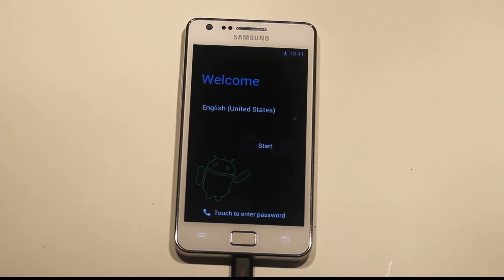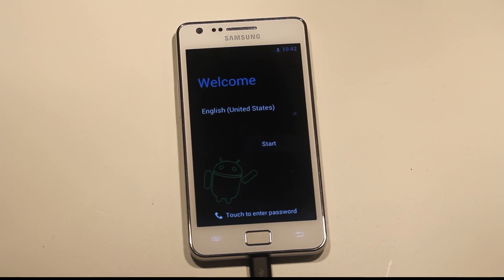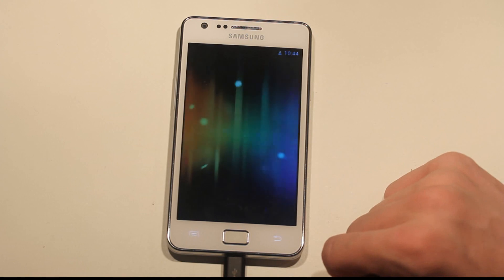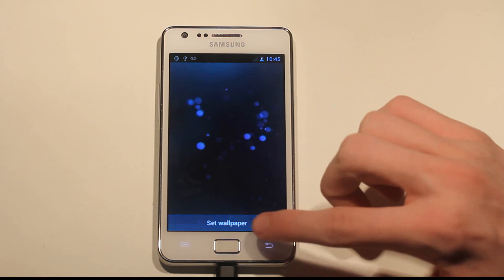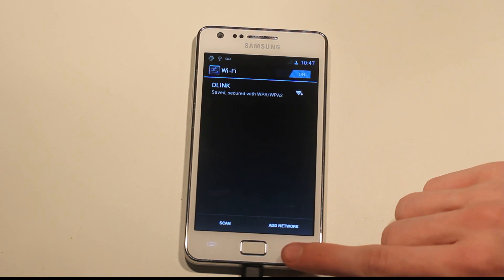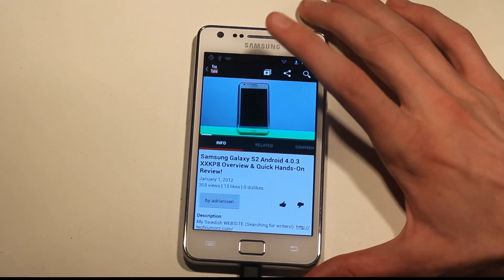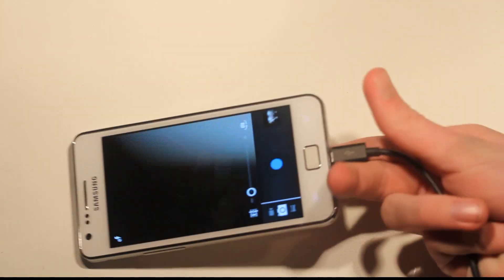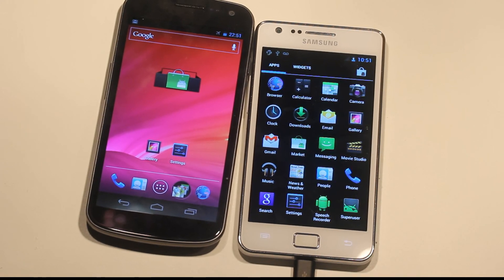Samsung Galaxy S2 Android 4.0.3 Beta 1 AOSP ICS XXKP4 Airbus360 Overview & Quick Hands-On Review!